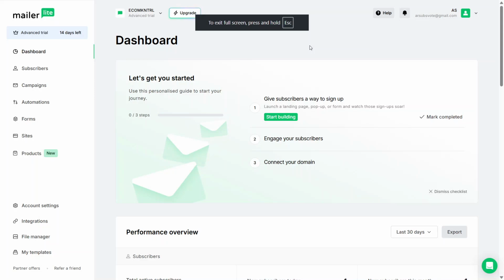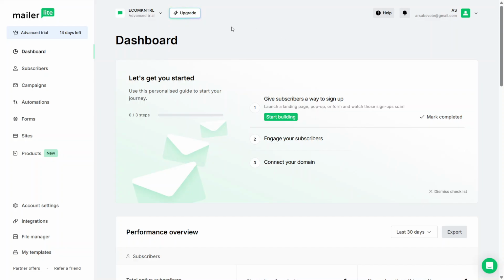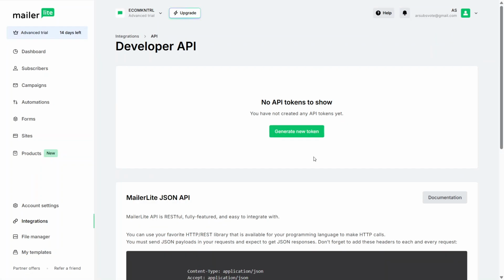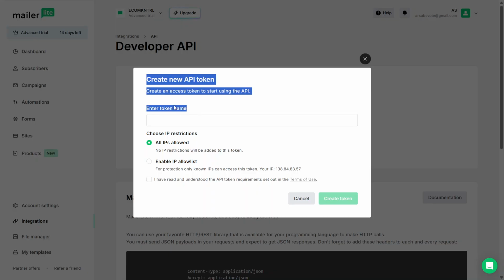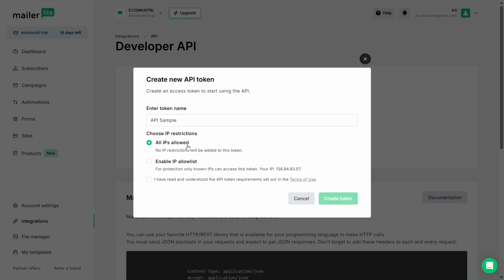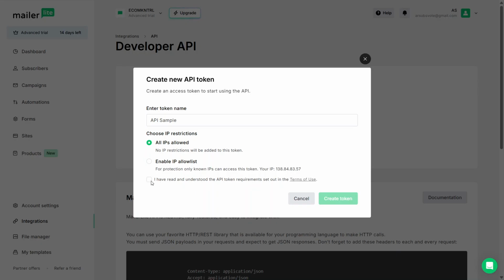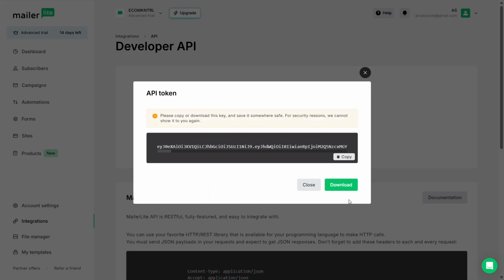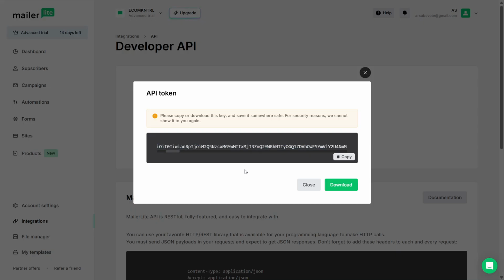How to Find MailerLite API Key (2026) | Account Settings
Learning how to find your MailerLite API key is essential for connecting MailerLite to third-party tools, plugins, and automations. In this tutorial, you'll see exactly where the API key is located inside your MailerLite account, how to generate a new one if needed, and how to copy it correctly to avoid connection errors. This is the updated method that works with the current MailerLite dashboard, so you won't run into outdated menu layouts or missing options. Whether you're integrating with Shopify, WordPress, or any other platform, this walkthrough has you covered.